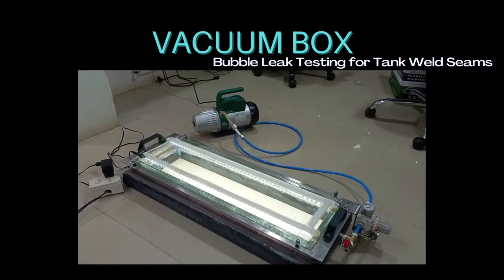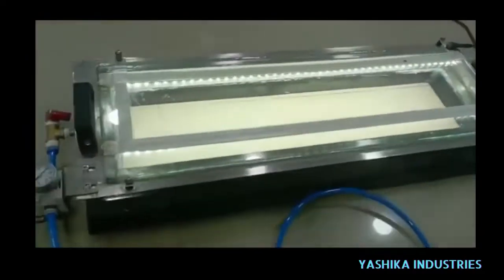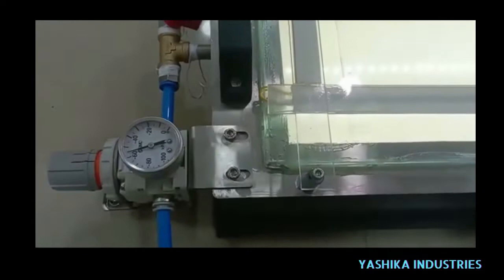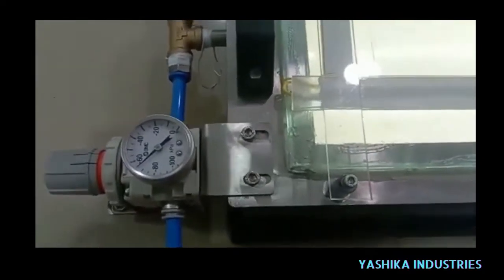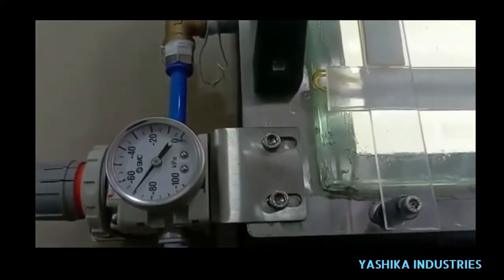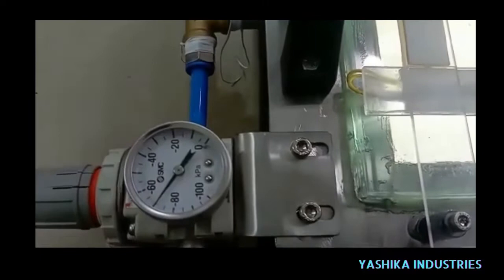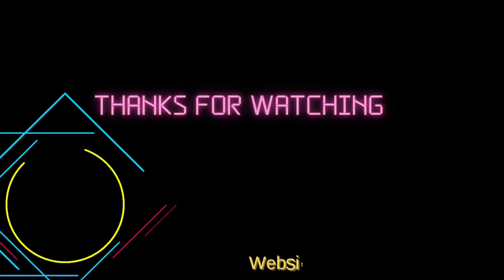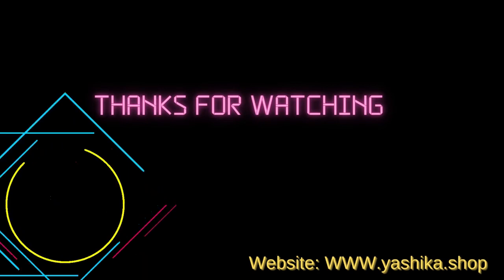Vacuum box weld leak tester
Bubble leak testing, or vacuum box testing, is a necessary part of a tank investigation process as suggested by API and other worldwide guidelines to lay out the state of a tank base plate weld or shell to base plate weld.
The design comprise a 750 mm weld inspection length, rugged ss316 body, calibrated vacuum gauge and vacuum regulator, LED light to ensure required brightness along the test weld

KEY FEATURES
• Integrated LED light to maintain correct light brightness
• Higher visibility length 750 mm to improve productivity
• Factory Calibrated vacuum gauge and In-line vacuum regulator (NABL calibration on request)
• Increased efficiency
• Compact and portable Electric vacuum pump (optional)
• High & low vacuum variants
• Tank bottom and shell to bottom weld inspection models